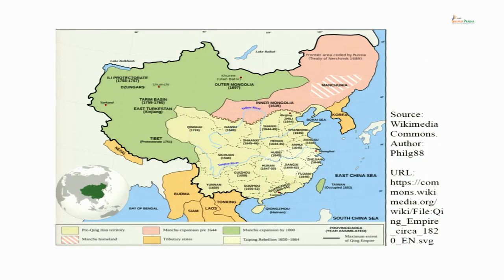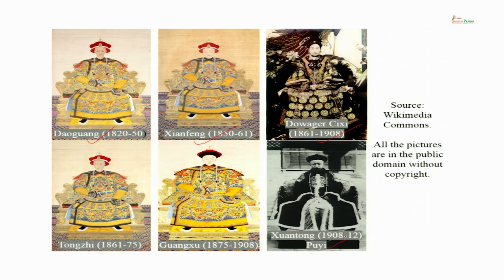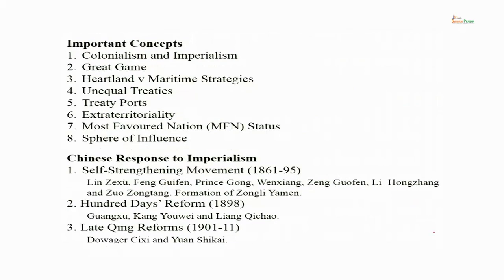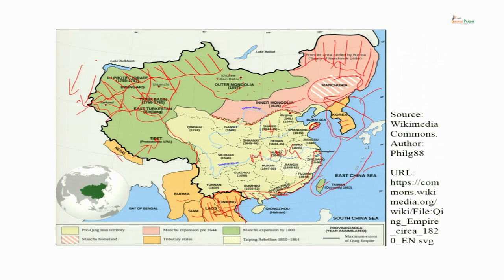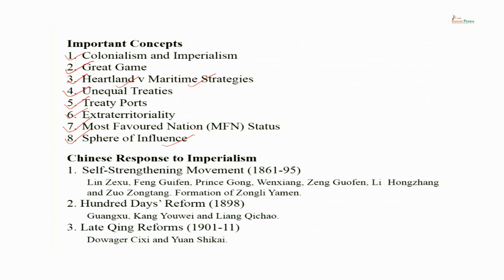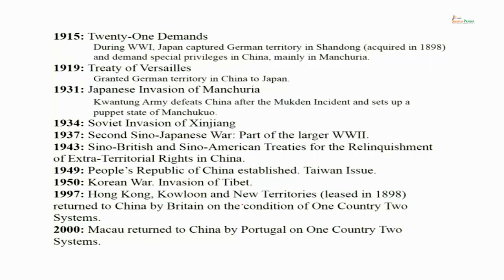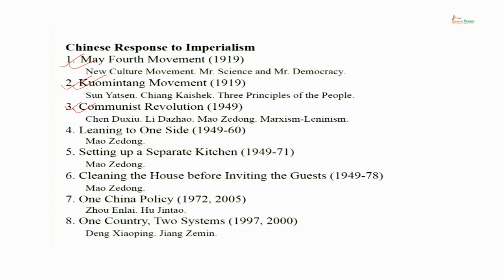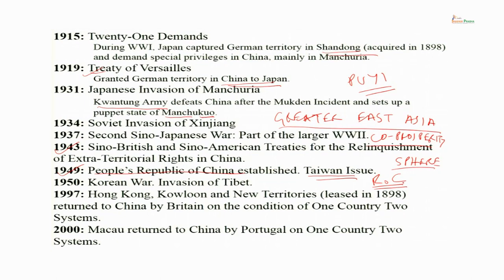Mao Zedong Thought